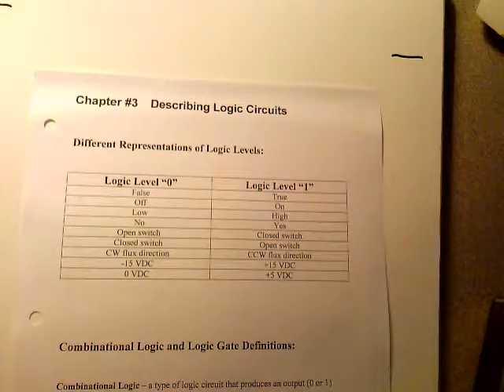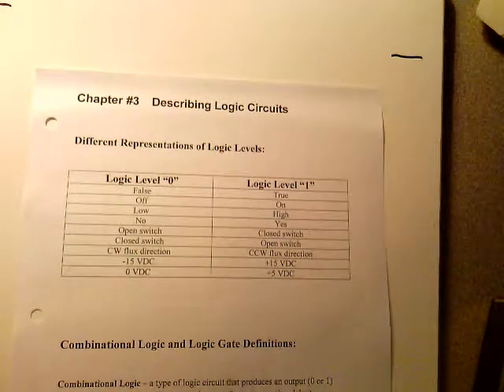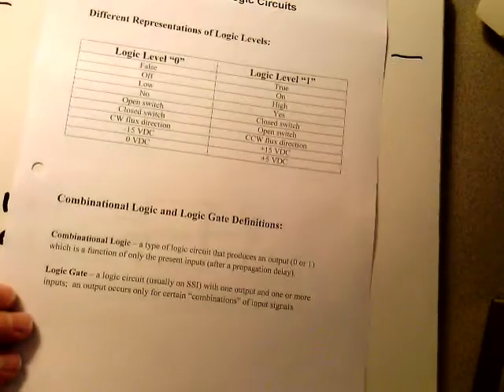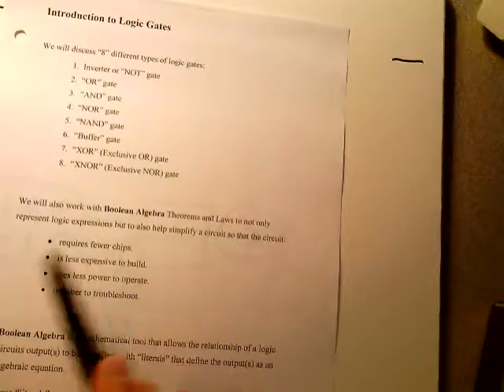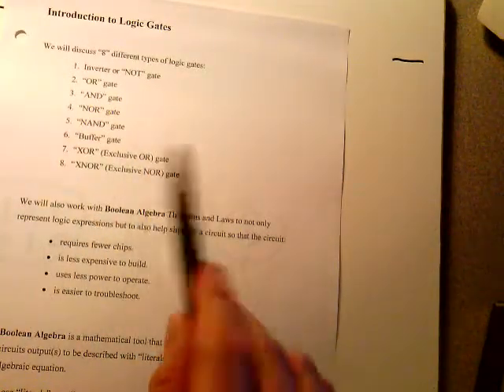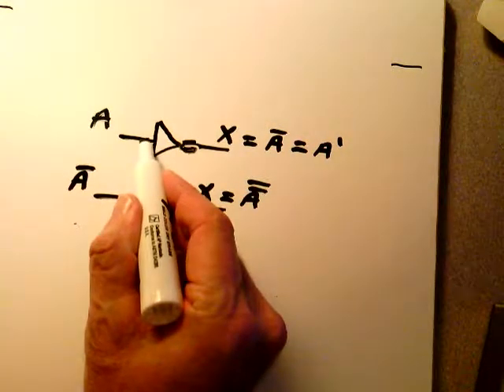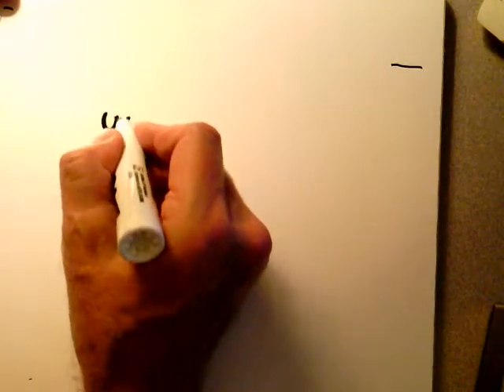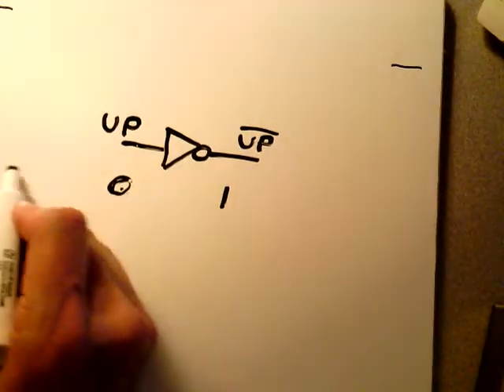The "Inverter" Logic Gate by Prof Skip Laratonda. Tutoring available, see link below:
I hope you liked my video! If you did, your subscription to my channel would be greatly appreciated.  My lecture notes to accompany this video can be found on Etsy
I provide tutoring support on this subject.

My introductory lecture to the "Inverter" and digital signatures.